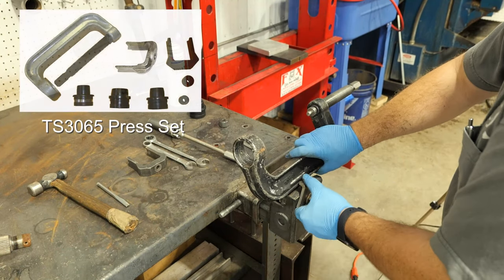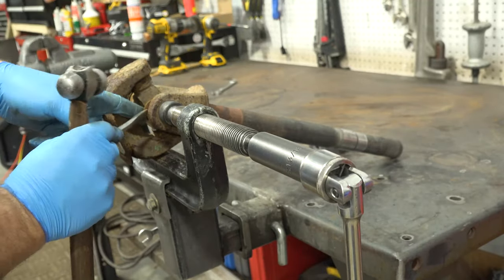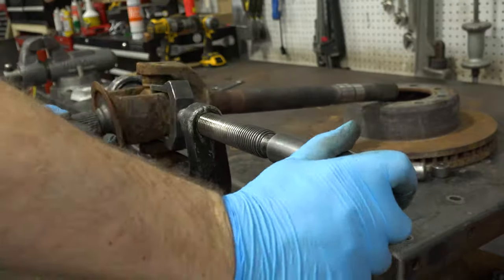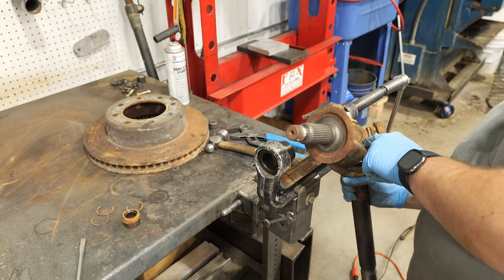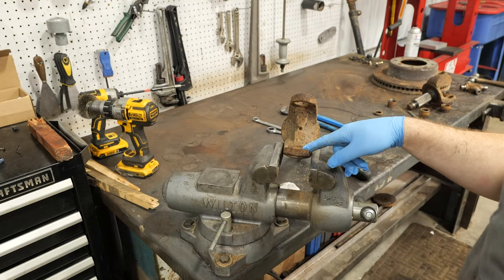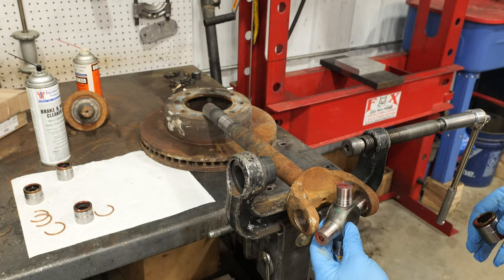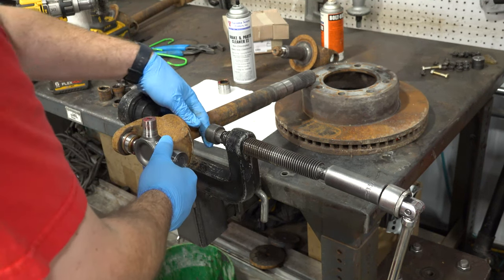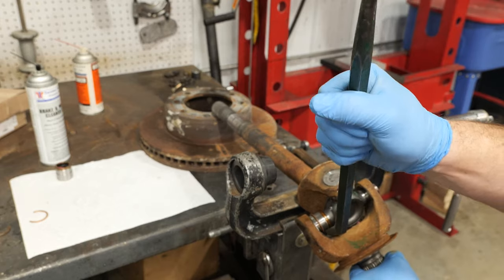Dodge Ram Front Axle U Joint Remove and Replace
TorqueKingTV presents .

For Product Updates, Announcements, and more, We're hiring.

TorqueKing4x4 is a USA based manufacturer, stocking OEM parts distributor, and exporter of a large selection of 4x4 special tools and genuine original equipment parts.